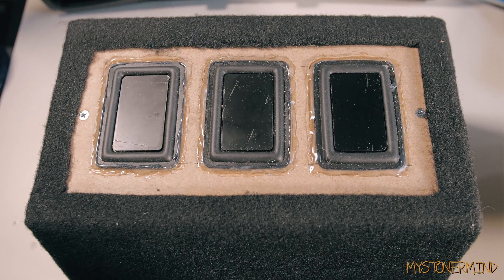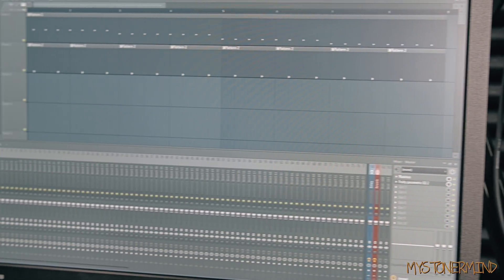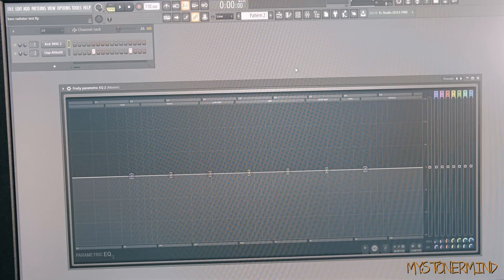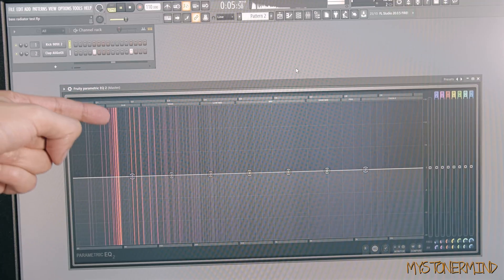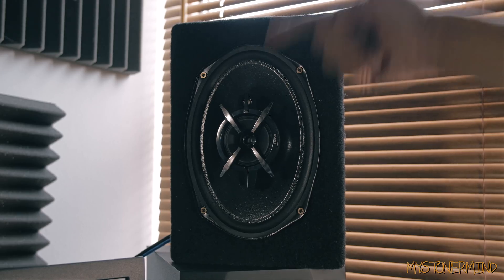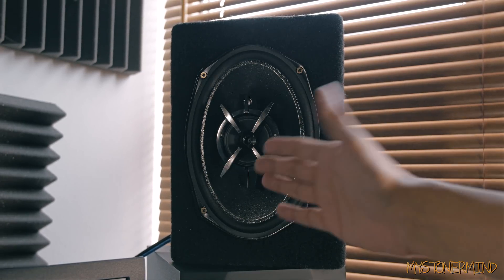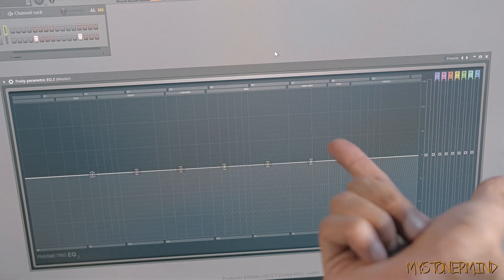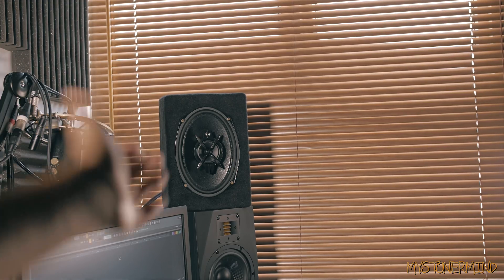Bass Radiator vs Sealed - Test (HMMM)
They say bass radiators can be added to a box to further extend lower frequencies. This is also meant to be a more practical alternative to increasing a box's size by adding a port.
Normally they want to be at least 1.5x the size of the speaker being used. People were asking for this though so here it is.